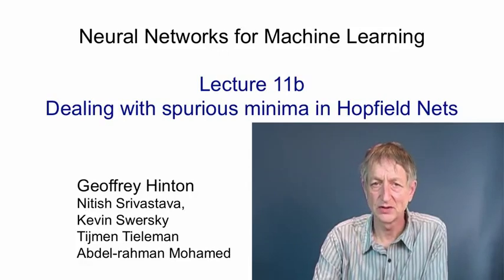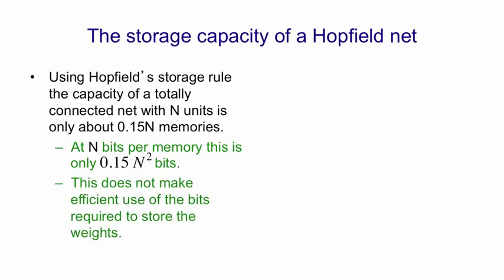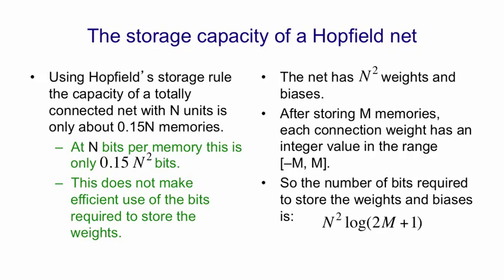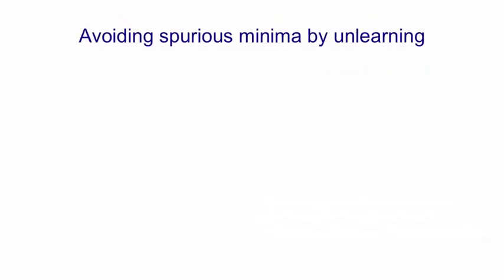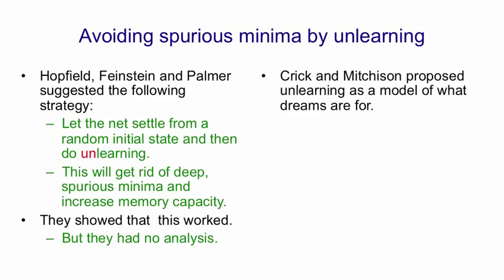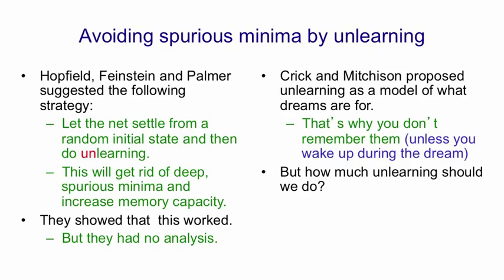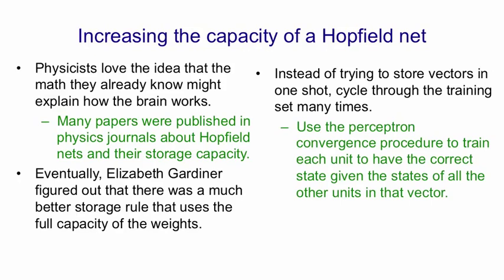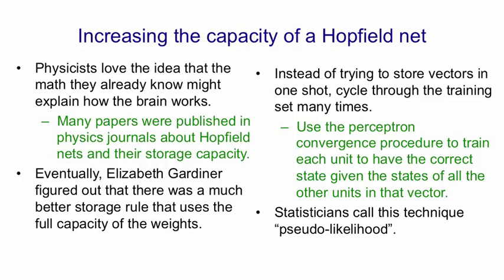51 Dealing with spurious minima 11 min